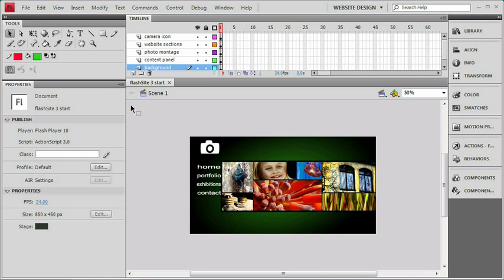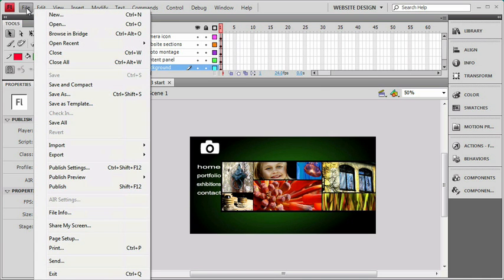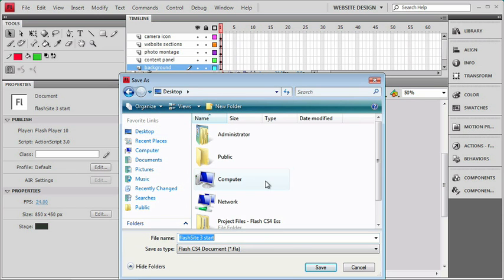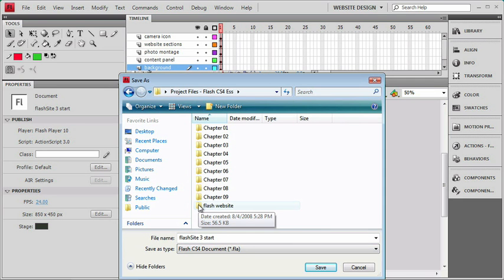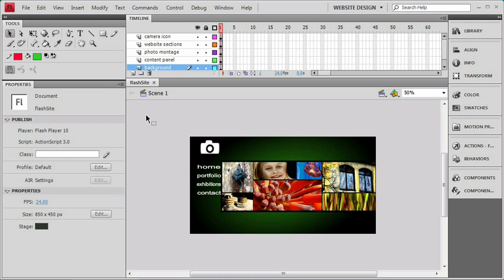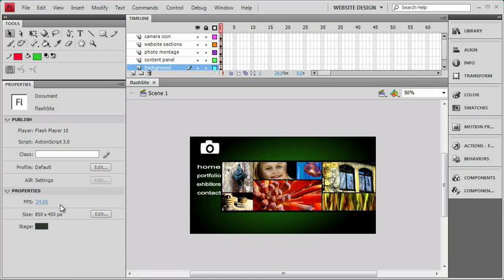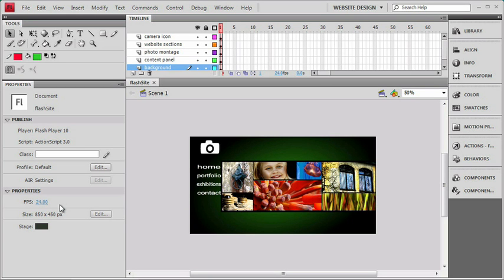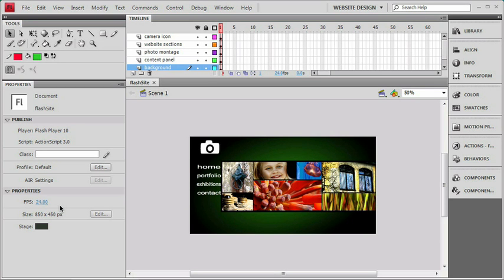What isTimeline Basic In Adobe Flash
Chapter 3
-THE TIMELINE - Lesson 1
-Timeline Basics Tutorial